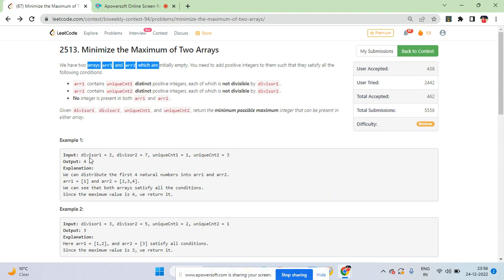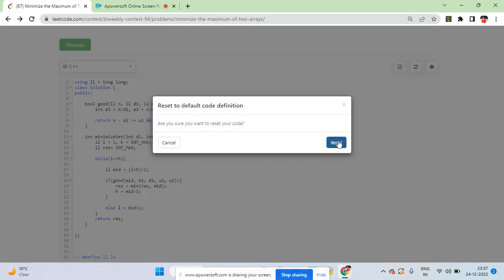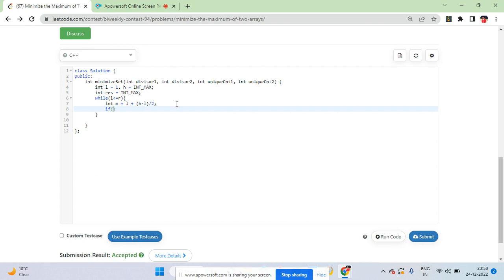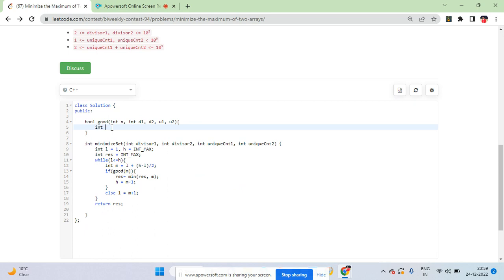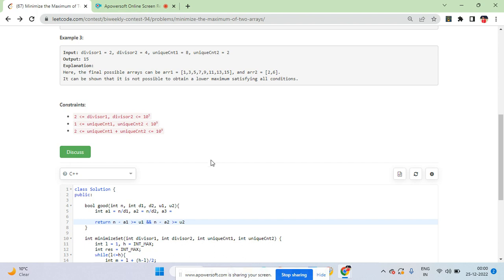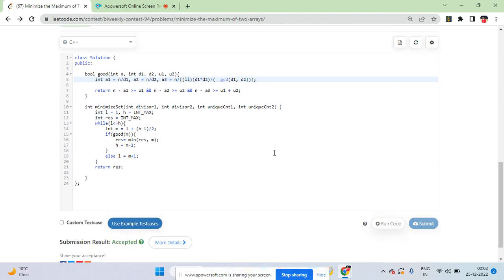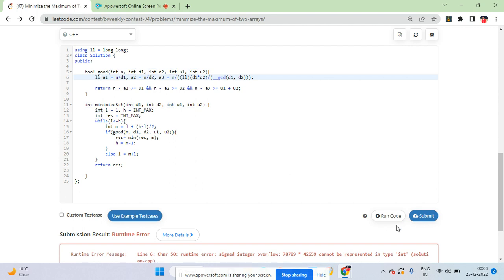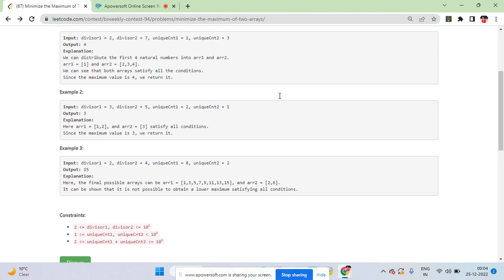Leetcode Biweekly Contest 94 | problem C | 2513. Minimize the Maximum of Two Arrays | 24/12/22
solved 2513. Minimize the Maximum of Two Arrays using binary search and math logic